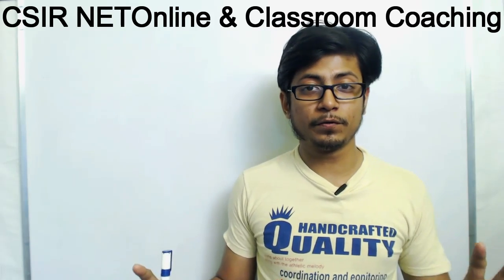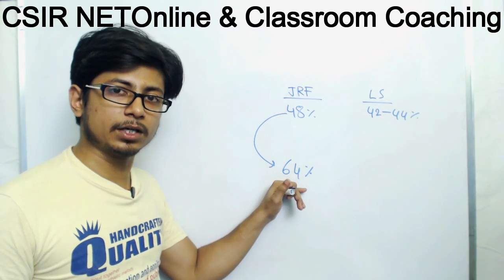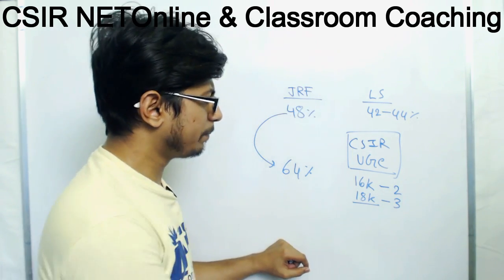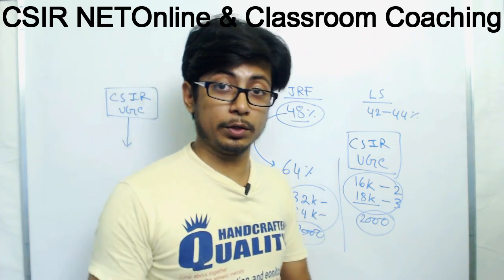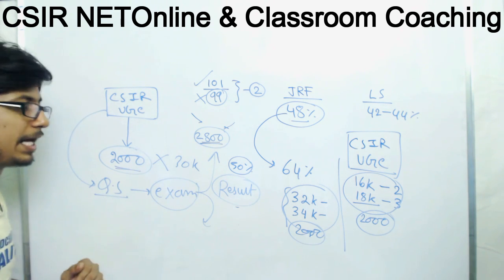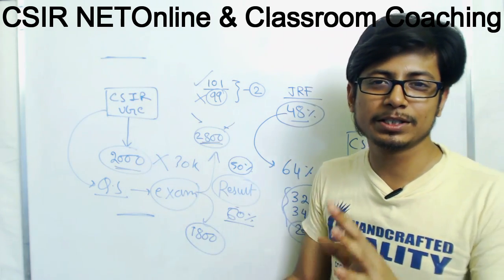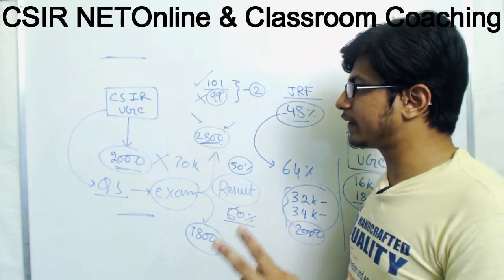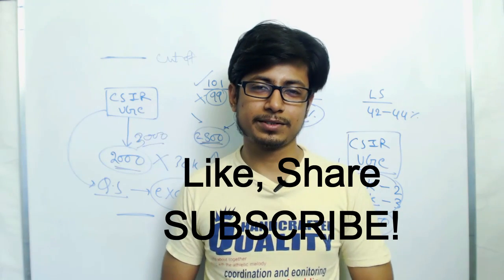Why CSIR NET cut off marks are increasing | CSIR NET December 2016 exam tips and tricks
In this video lecture, Suman Bhattacharjee explains why the CSIR NET jrf cut off marks is increasing day by day for life sciences exam. Csir net cut off marks are increasing for last few years and the cut off increment occurs for all the subjects but especially for CSIR NET exam in life science. It becomes really difficult to score good marks and qualify CSIR NET exam in life sciences for last 2 years now. In this video, expert Suman Bhattacharjee states the most common reason for the hike in csir net cut off marks. It's not about the hike in csir net jrf fellowship nor it is about any other factor. It is simply because of higher marks obtained by students in csir net exam life science.